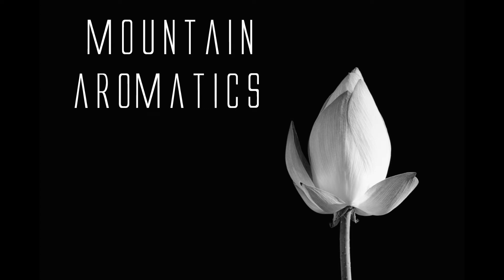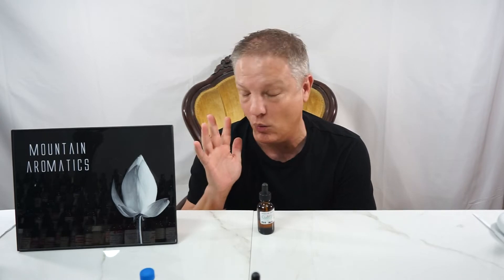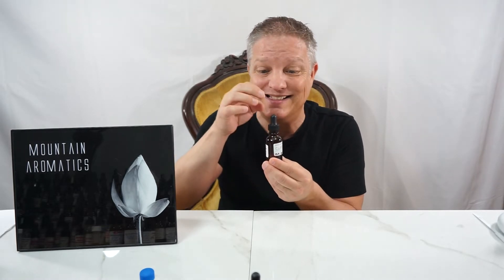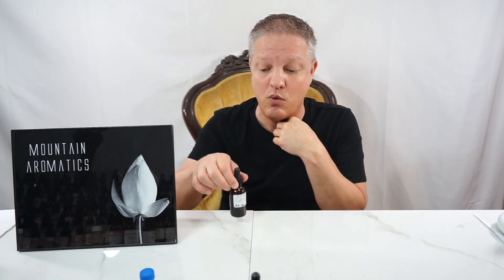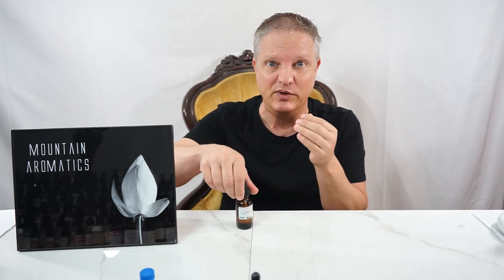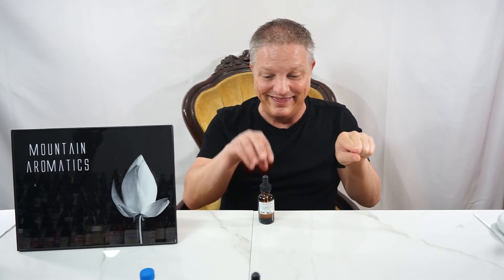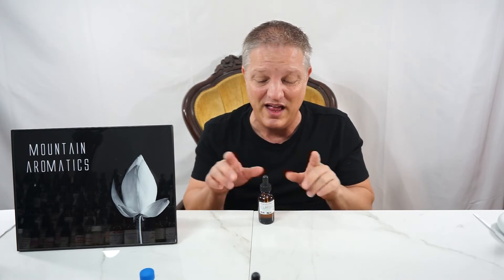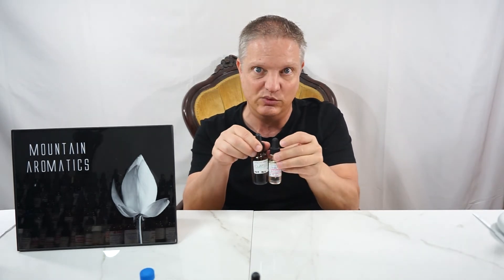Sage - Clarycet - Making Your Own Fragrances & Perfume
Thank you so much for your love and kind support!